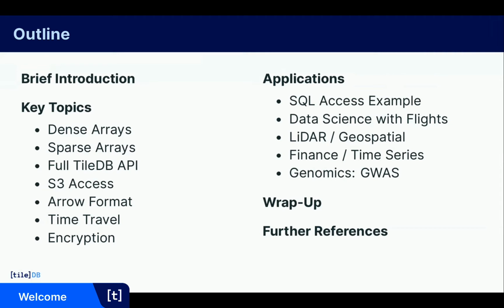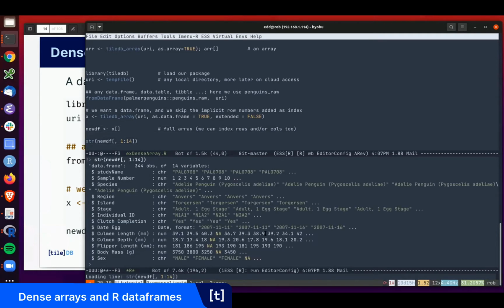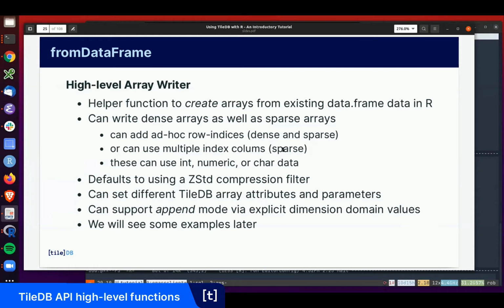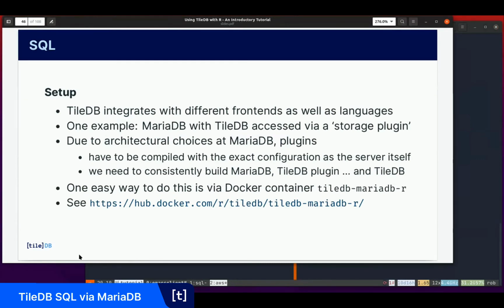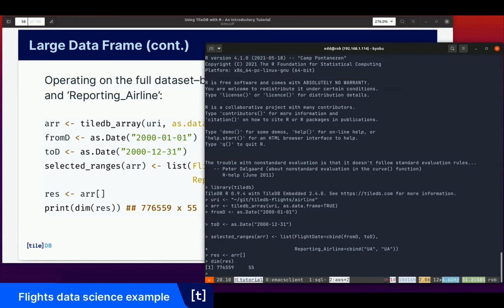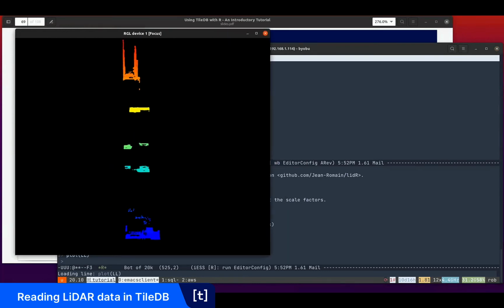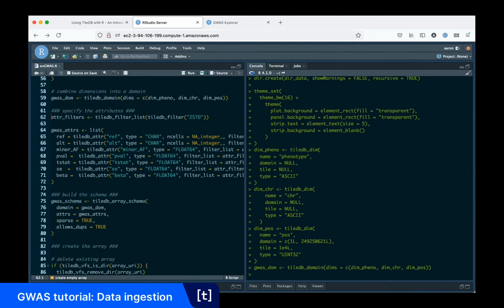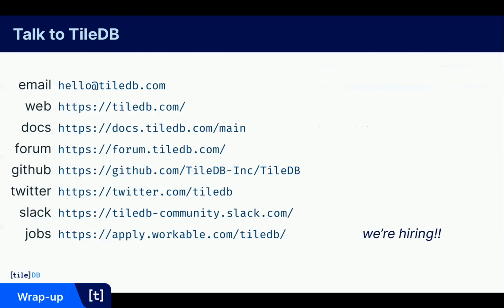Introduction to TileDB for R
This tutorial, led by instructors Dirk Eddelbuettel and Aaron Wolen, introduces the 'tiledb' R package on CRAN, which allows users to efficiently operate on large dense/sparse arrays using familiar R techniques and data structures. It also offers key features of the underlying TileDB Embedded library: parallelised read and write operations, multiple compression formats, time traveling (i.e., the ability to recover data stored at previous timepoints), flexible encryption, and Apache Arrow support. Several simple usage examples are provided.

Usage examples from Bioinformatics provide a more extended case study. Here, we illustrate how TileDB can be used to create a performant data store for results produced by Genome-Wide Association Studies, and demonstrate the BioConductor package, TileDBArray, which is built on top of the DelayedArray framework and has shown excellent performance relevant to existing (hdf5-based) solutions. Finally, usage of TileDB with cloud storage providers is illustrated. This covers both direct reads and writes to, for example, Amazon S3.

00:00:00 – Welcome & installation
00:07:25 – Intro example: basic reads & writes
00:15:51 – Dense arrays
00:24:06 – Sparse arrays
00:44:17 – High-level API functions: fromDataFrame & tiledb_array
00:47:32 – Full API walkthrough: S3, time traveling, encryption
01:06:00 – TileDB SQL via MariaDB
01:16:58 – Flights data science example
01:41:15 – LiDAR example
01:50:01 – Finance time series example
01:57:18 – GWAS tutorial
02:26:33 – Wrap-up

*About*
TileDB makes data management and compute fast, easy and universal. Manage any data as multi-dimensional arrays and access with any tool at global scale.